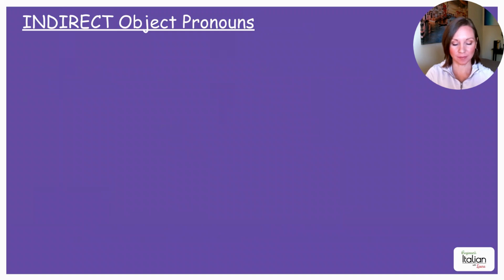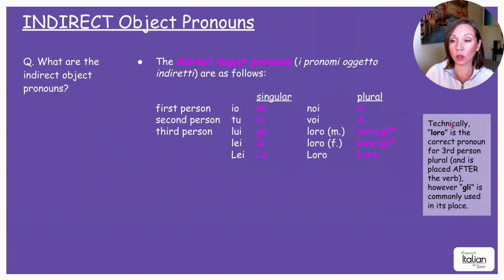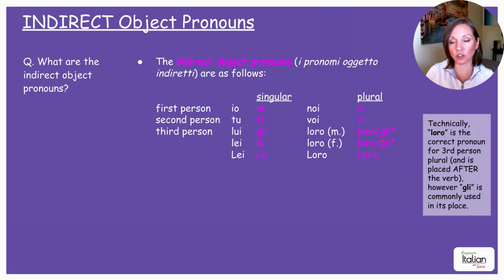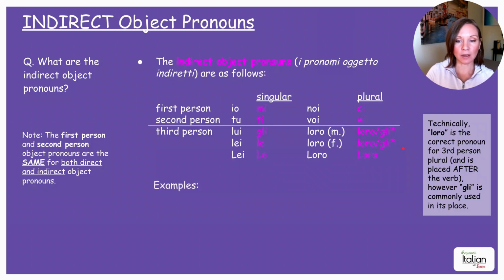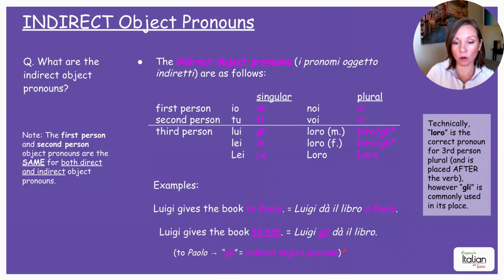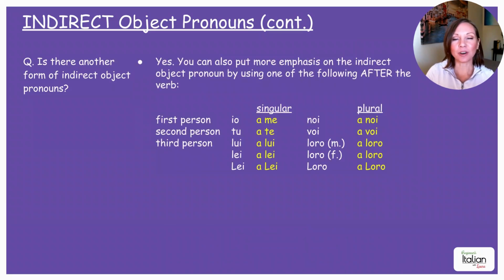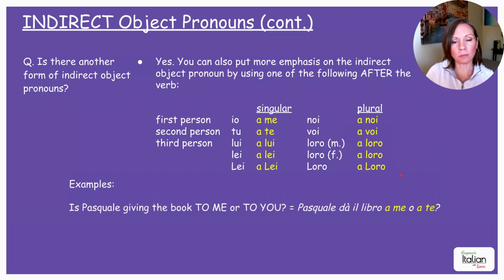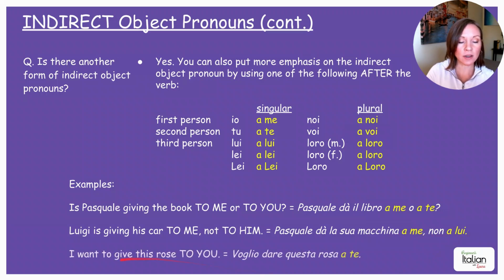Indirect Object Pronouns | Italian Grammar Fundamentals: Unit 2 - Module 2.9 - Lesson 5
In this lesson we'll cover the following topics:
0:00 What are the indirect object pronouns?
2:08 Examples
3:10 Is there another form of indirect object pronouns?
3:57 Examples

Happy studying! :-)

Grazie mille!
Laura